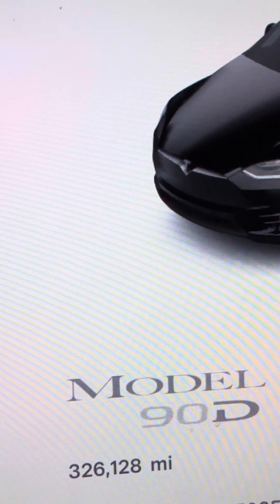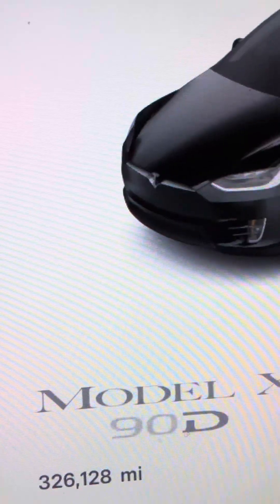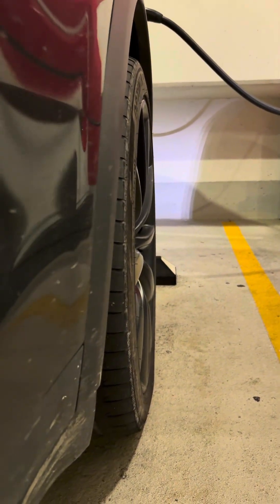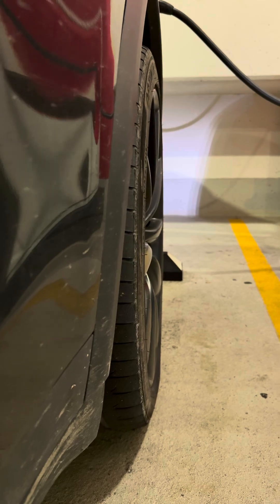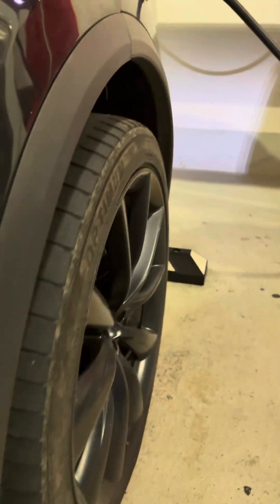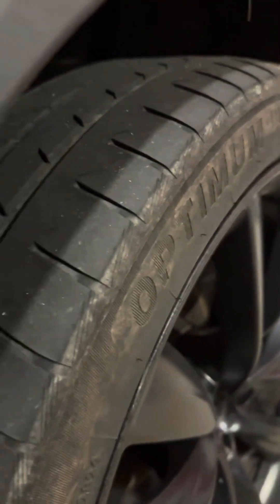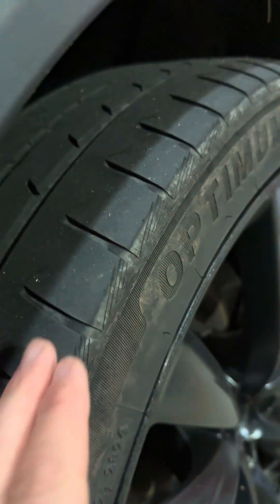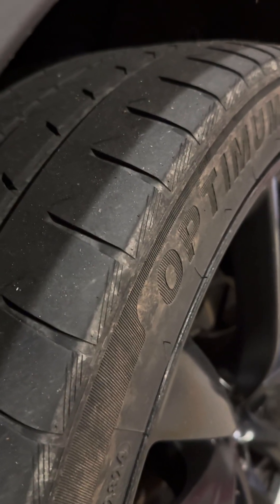TESLA Model X & S Rear Tire Wear + Front Driveline Vibration + High Speed Stability MASTER CLASS 4K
*** WORN REAR TOE ARM BUSHINGS MIGHT BE THE MAIN CAUSE OF INSTABILITY AT HIGH SPEEDS ***